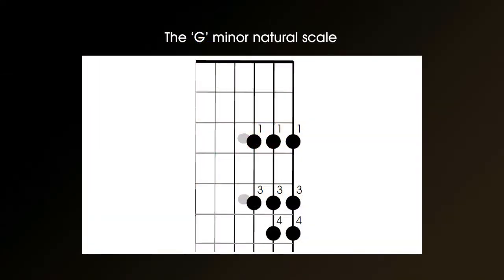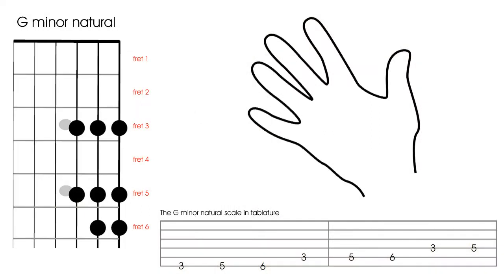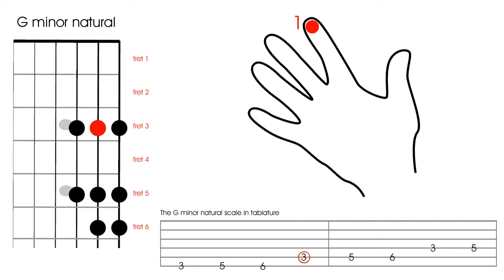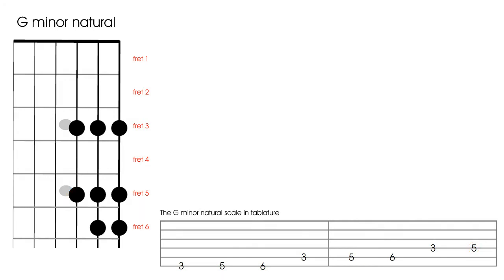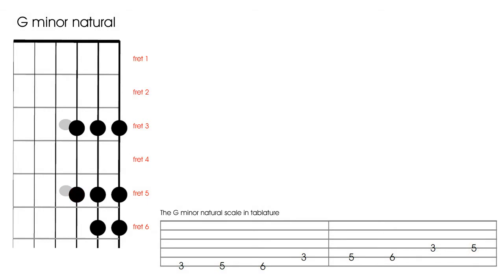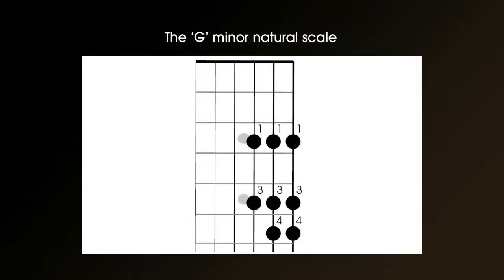G minor natural scale - Left handed lesson, play the G minor natural scale on the guitar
Left handed guitar lesson for beginners.
Learn to play the G minor natural scale on the guitar.  This is another one of the essential scales on the guitar that you will use in the future, either when playing guitar solos or in understanding guitar theory.   This lesson explains how to play the scale in easy steps. The printable PDF file with this lesson and more can be downloaded from GCH Guitar Academy. The eBook also has chord charts, scale charts, exercises and some tunes to learn.